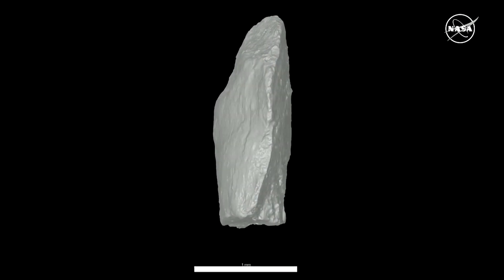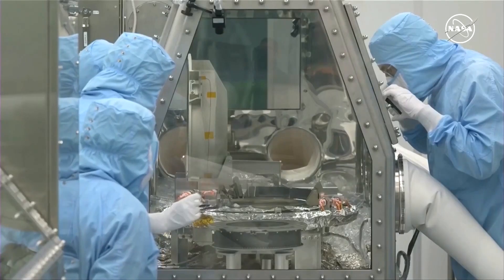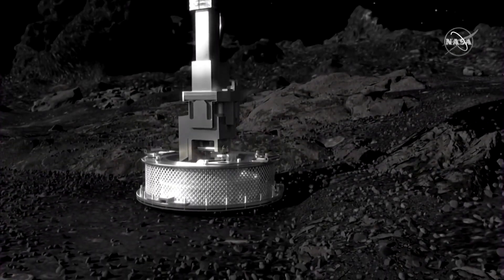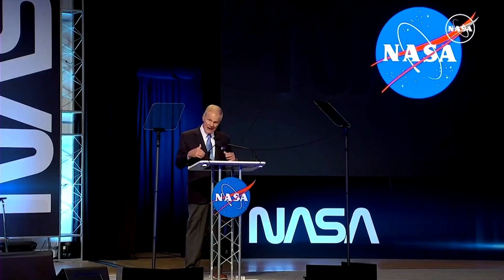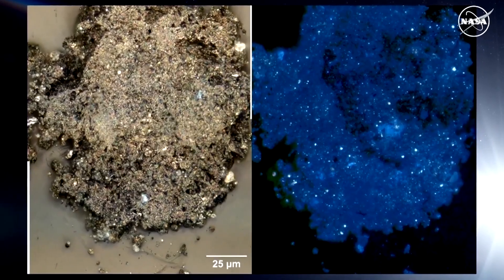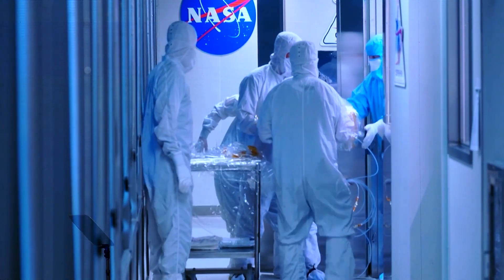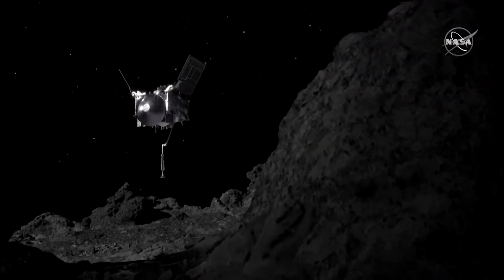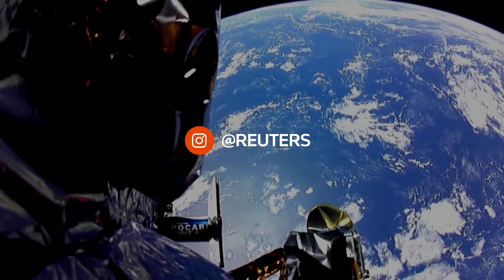Building blocks of life found in samples from asteroid Bennu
Rock and dust samples retrieved by Nasa from the asteroid Bennu exhibit some of the chemical building blocks of life, according to research that provides some of the best evidence to date that such space rocks may have seeded early Earth with the raw ingredients that fostered the emergence of living organisms.